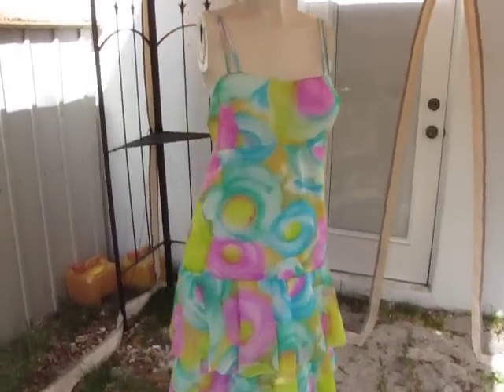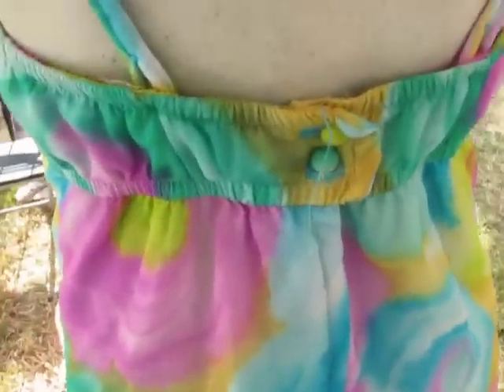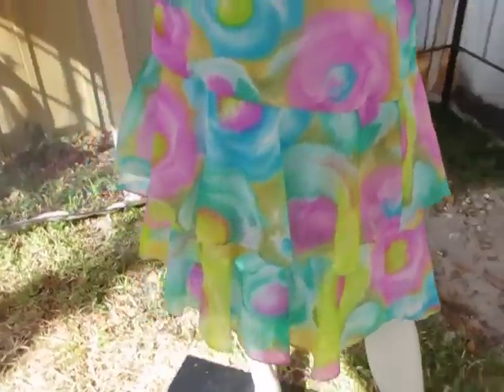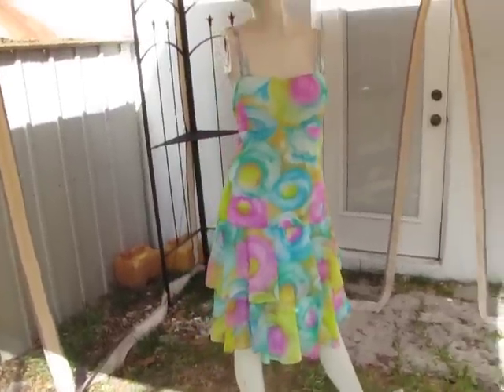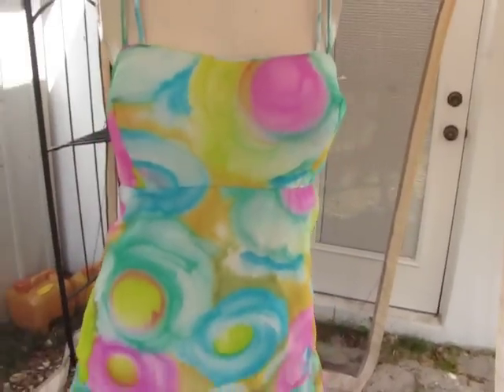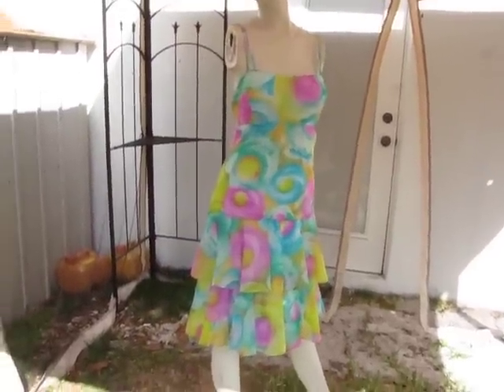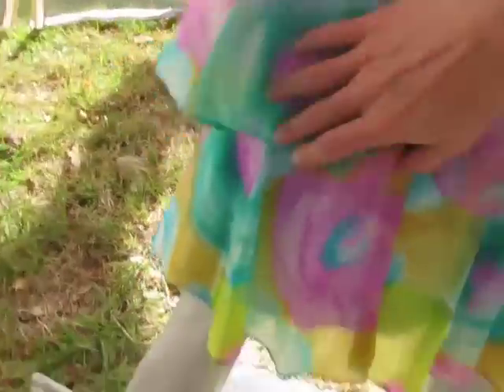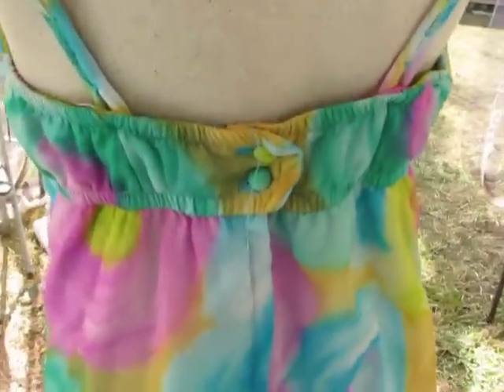Vintage Sexy Sarong Beach dress